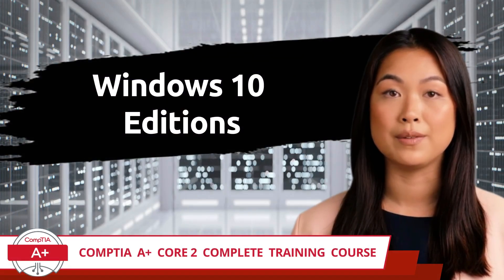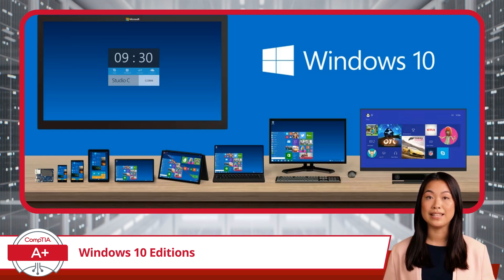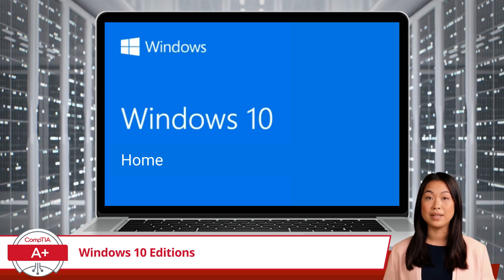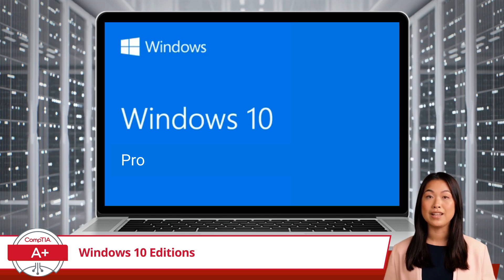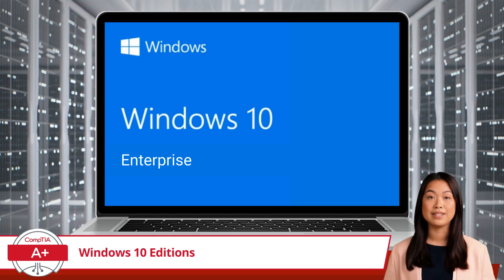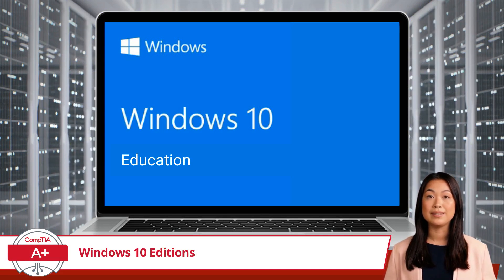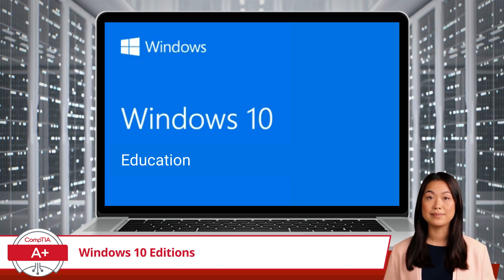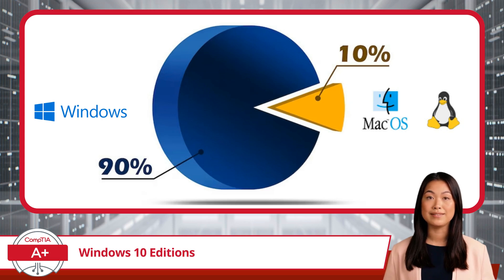CompTIA A+ Core 2 (220-1102) | Windows 10 Editions | Exam Objective 1.1 | Course Training Video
CompTIA A+ Core 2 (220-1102) | Exam Objective 1.1 | Identify basic features of Microsoft Windows editions - Windows 10 Editions